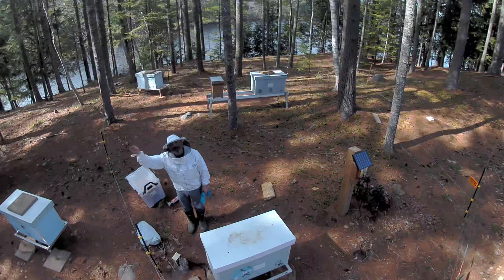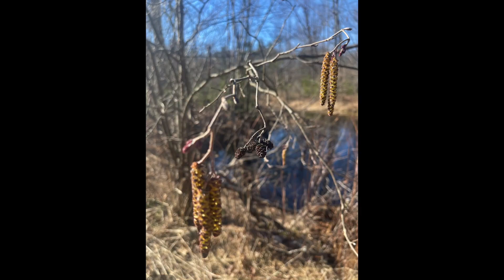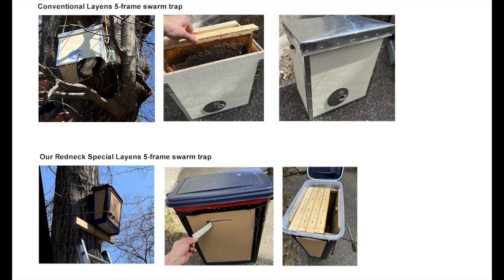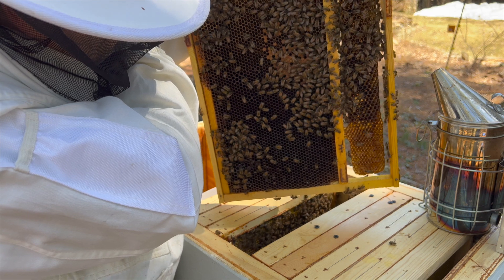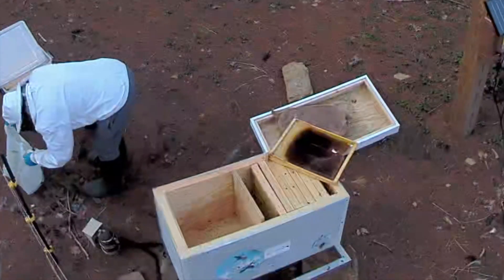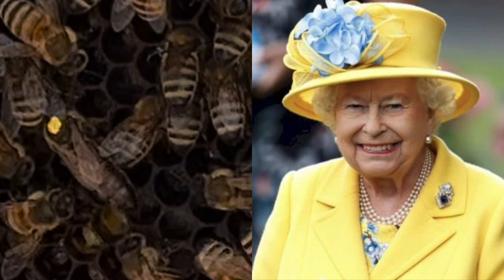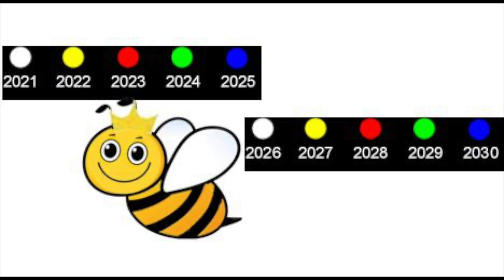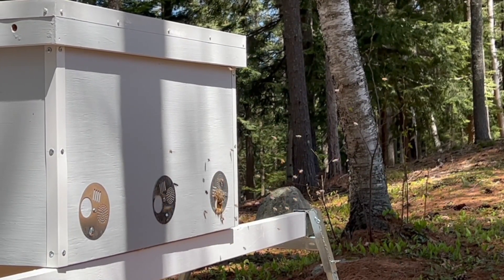Raising Good Bees in Horizontal Hives. Swarm traps, Queens & VSH genetics.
Presented by ForestBeehive.com
At ForestBeehive apiary we are miles away from industrial & agricultural pollution, we have sufficient Spring-to-Fall foraging resources for our bees and we don’t use any supplemental sugar feedings. We also don’t use any human engineered chemical treatments or even organic pest control substances in and around our beehives.

Although during this winter, the temperatures here at times were lower than -25°F  (that is -31°C), all of our bee colonies have overwintered well and the bees are now bringing pollen -- a protein that they feed their young brood with.

The color of the pollen that they are bringing now is almost exclusively light yellow which may indicate that it came from American alder trees that are in bloom at this time.

It’s Spring now and just like last Spring I am setting up swarm traps to attract wild survivor honey bee swarms, so that I could expand my apiary with wild survivor bee colonies that are already familiar with local nectar flows and are likely to have developed local  pest resistance based on their own Darwinian way of natural selection.
I never buy commercial bee packages with artificially inseminated queens that need continuous chemical pest control treatments. To start the apiary, I purchased bee nucs (nucleus colonies) from another local treatment-free beekeeper.
I set up 2 kinds of swarm traps with deep Layens frames: the conventional kind and what I would call the redneck special kind – as in the picture. The conventional swarm traps are built with ECO plywood, metal corners and aluminum roof, while for the redneck specials I used food-grade plastic containers, zip-ties, duck tape and just some odd pieces of ECO plywood.
Both kinds of swarm traps are set up the exact same way: with standard Layens frames of old dark brood comb, propolis, lemongrass essential oil in slow-release plastic tubes, and even a few dead winter bees so that the traps smell and feel like old abandoned beehives.

Despite not-so-pleasing esthetics, the advantages of the redneck special swarm traps are their low cost and light weight.  I am eagerly expecting the bees’ verdict, however, on which kind of swarm trap will work the best this year.

In my 1st Spring inspections I am making sure that my bee colonies have sufficient food & that they have started with rearing their brood.
The bees have overwintered in a smaller 1/3 of the 20-frame beehive containing just 6 frames flanked on both sides by divider boards and topped with a sackcloth pillow filled with natural wool. Overwintering in a smaller area allowed the bees to conserve their resources by not heating a whole wide area of the hive in wintertime when there are fewer bees.

Now that the number of bees in Spring is increasing again, I am again expanding the number of frames, this time gradually, every couple of weeks.

This colony came from a local treatment-free beekeeper whose bees were a mix of swarm-caught wild survivor bees and USDA VSH bees. VSH stands for Varroah Sensitive Hygiene – a genetic trait in honeybees that enables the colony to survive without artificial mite controls. VSH bees usually interfere with mite reproduction by uncapping and then re-capping mite-infested cells.
You may notice that Queen Alice and her bees are mostly dark gray. This is probably because Queen Alice has some genetics linking her to the original North European dark bees that were introduced by settlers to North America way back in 1620s. Those bees quickly became feral and multiplied in great numbers all over North America.
North European dark bees are also known as German dark bees and the name Alice is of German origin meaning "noble", which fits our majesty Queen Alice perfectly.

Queen Alice was born in 2022.
As Queen bees do not live more than 5 years, according to a long-standing International Queen bee marking convention, only 5 solid colors are used to mark the Queen bees by their YOB.   A picture in the video shows that for the first 5 years of each decade, starting with year 1, the solid colors with which the Queen bees are marked, change each year from White to Yellow to Red to Green to Blue. And for the 2nd part of the decade (starting with year 6 and ending with the 10th), the 5 Queen bee marking colors again repeat themselves: White, Yellow, Red, Green, Blue.
A good system of mnemonics to remember the sequence of these 5 repeating colors WYRGB and figure out the age of the Queen is based on the starting letter of each color and goes as follows in the form of a question:
Will You Raise Good Bees?
 To answer this question, I am largely delegating raising good bees to each of my Queen Bees including Queen Alice by hosting the bees within this Wonderland of unspoiled woodlands and meadows adjacent to 3K acres of a state-owned wildlife sanctuary where the worker bees have rich natural Spring-to-Fall foraging.